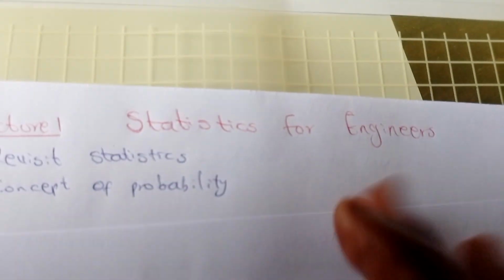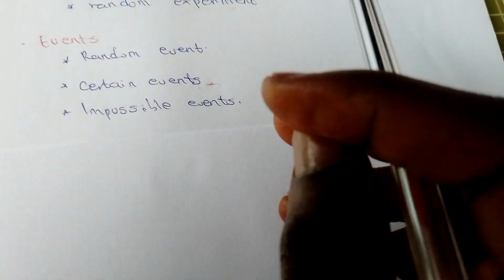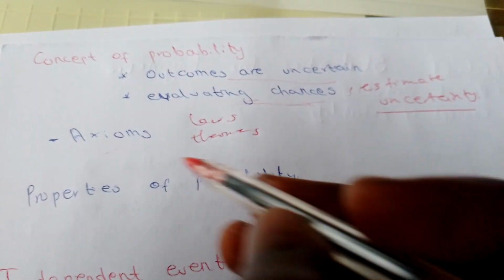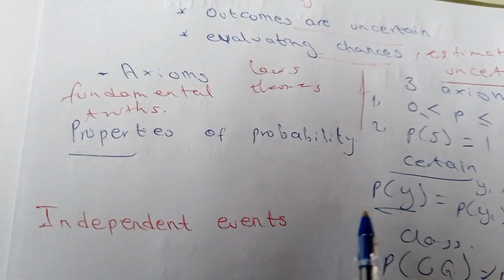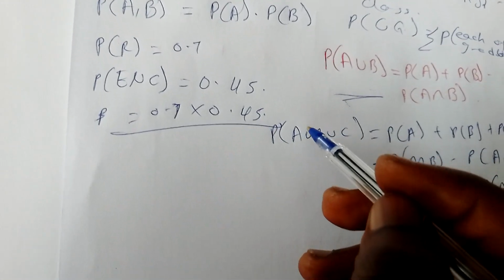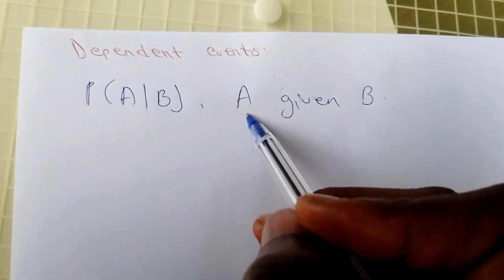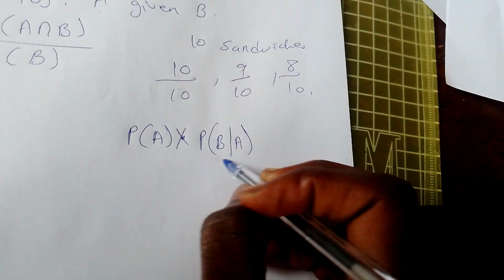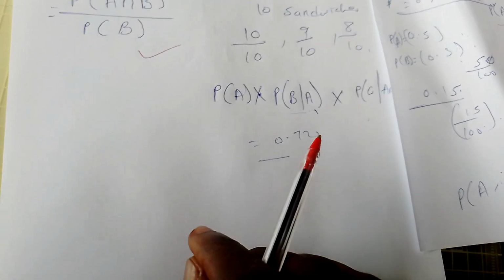Statistics for Engineers - Introduction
This is a revision of the introduction to statistics and probability theory as part of SENG 302, Statistics for Engineers.

Coming up, we will delve more into conditional probability and Baye's theorem.